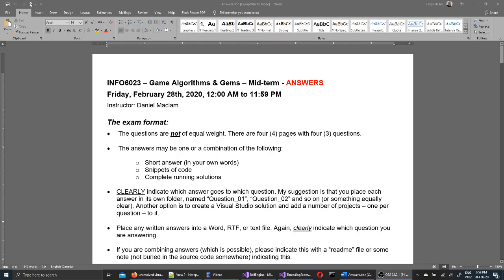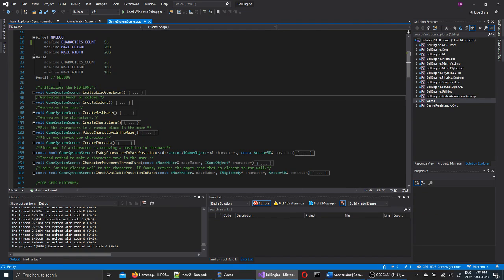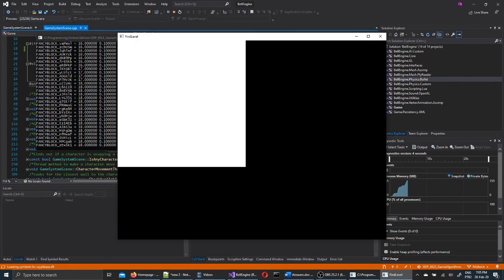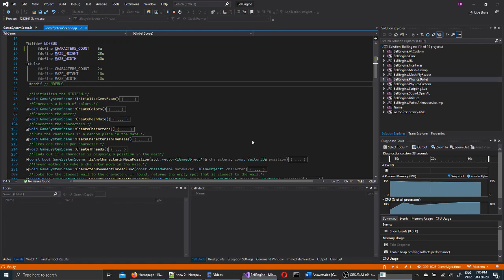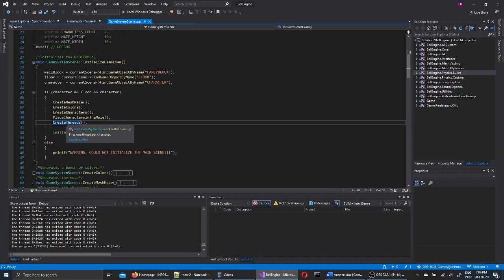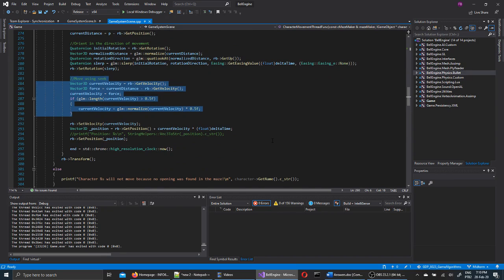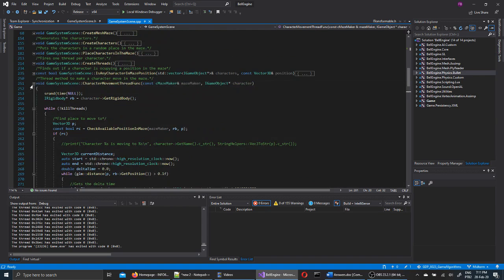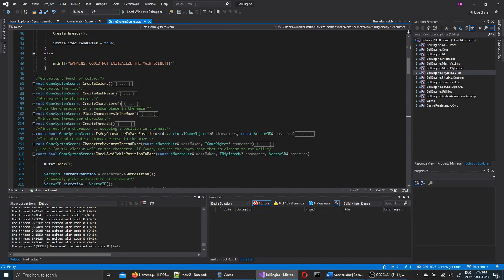GDP - Game Algorithms & Gems - Midterm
This is a brief demonstration of the Game Algorithms & Gems exam for the Game Development - Advanced Programming post-grad program at Fanshawe College.
The topic of the midterm was multi-threading, where each character in the game must have it's own thread to move inside the maze.